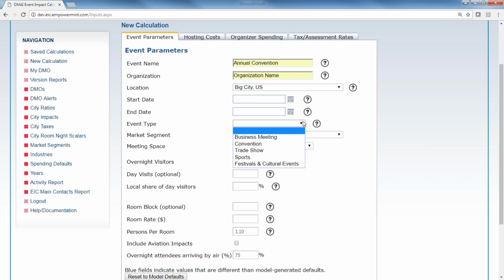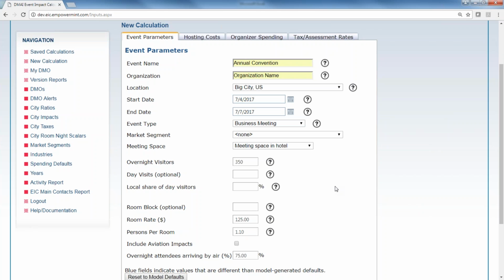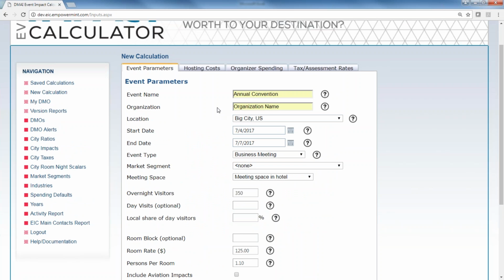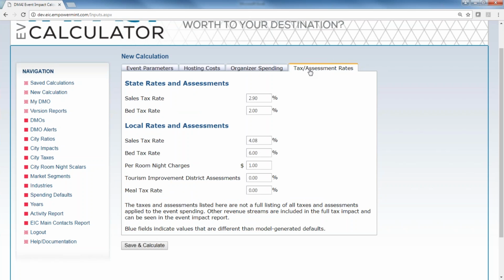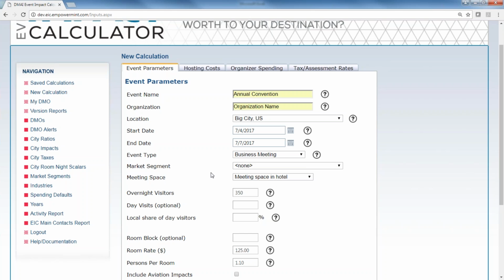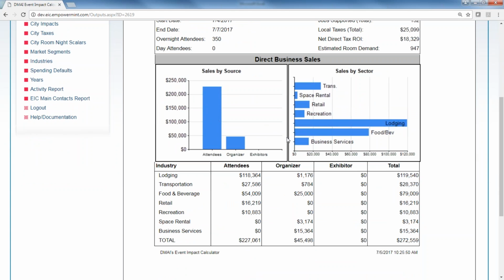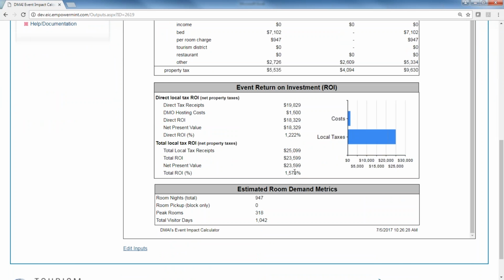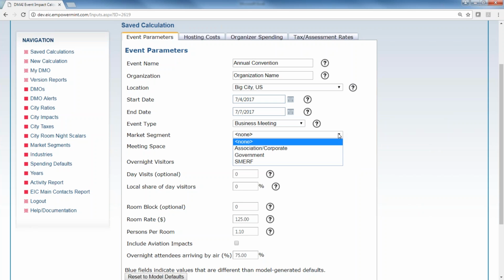Event Impact Calculator - Meetings & Conventions Module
Watch a brief demonstration of the Event Impact Calculator's Meetings & Conventions Module.